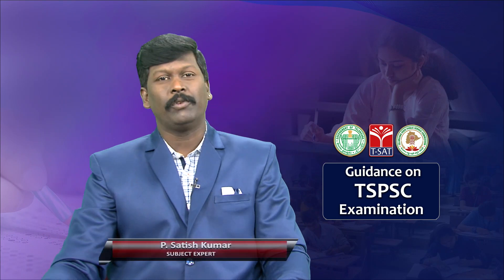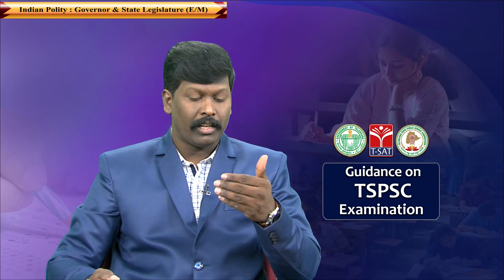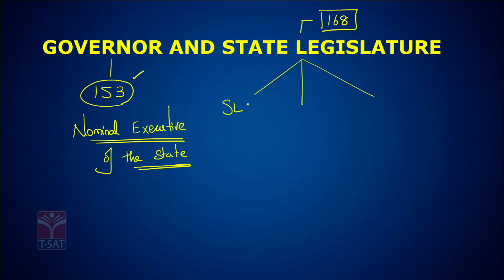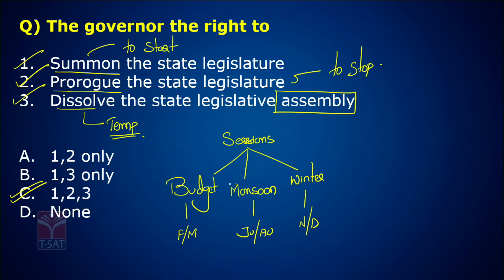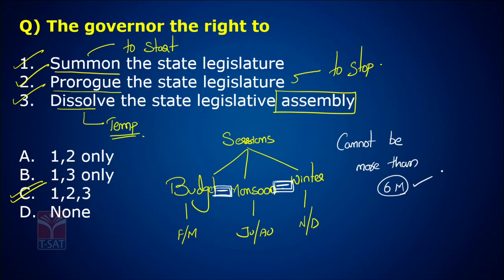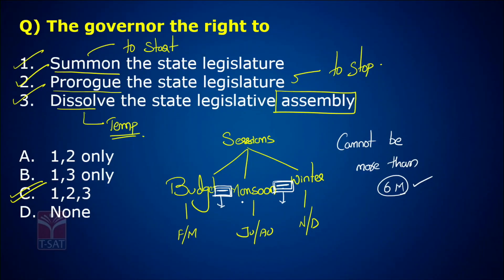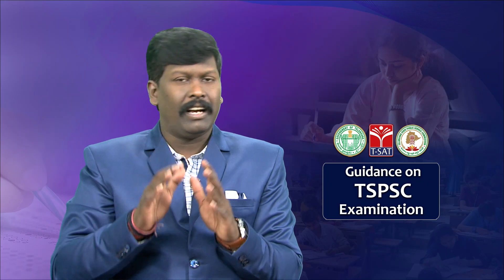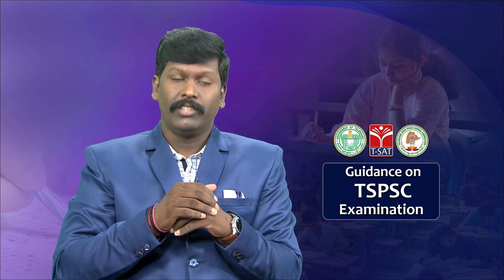T-SAT || TSPSC : GROUP1 || INDIAN POLITY - GOVERNOR & STATE LEGISLATURE || 24.07.2022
T-SAT Network Digital Classes are Now Available on Following Platforms:

👉Install T-SAT App:
1. For Android Users: Play Store
2. For Apple Users: AppStore